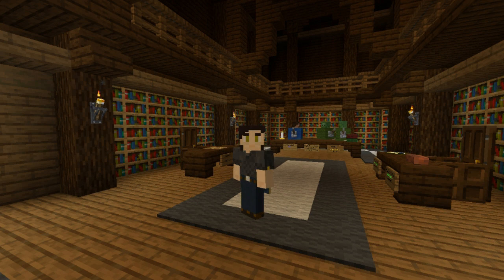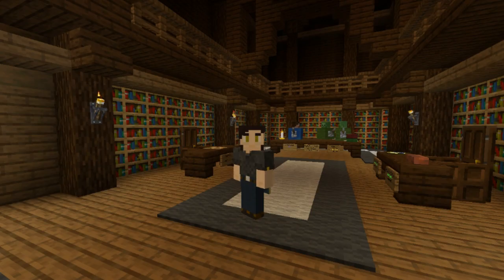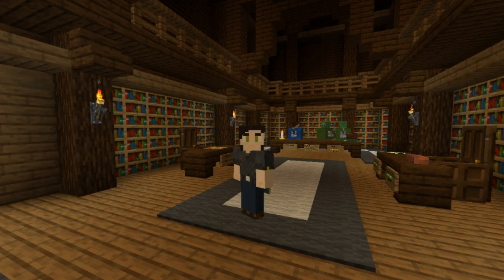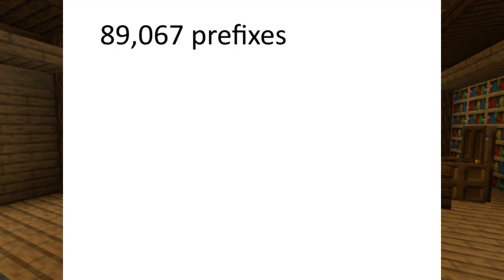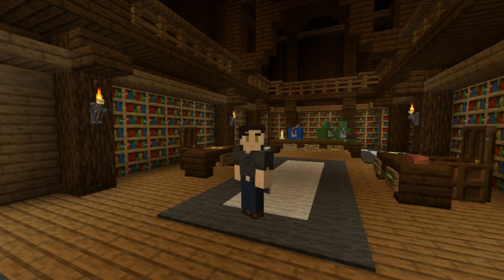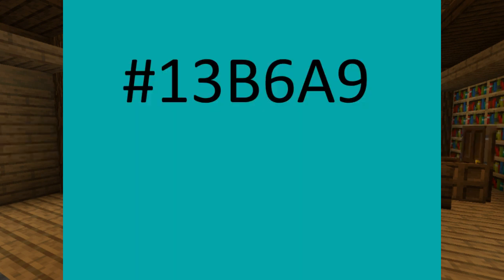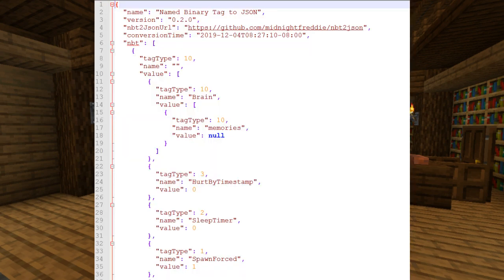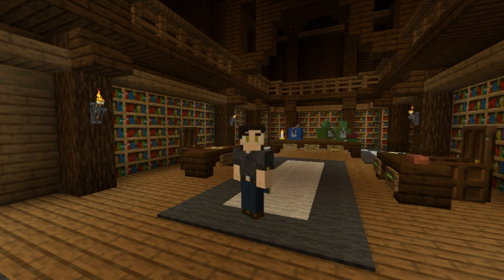Why we removed a number from Minecraft | Tales of Glarthford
This is a story of why and how we removed an entire number from Minecraft

This video was made by gibbs, because I'm a coward and can't explain my own creations. Go to his youtube here: